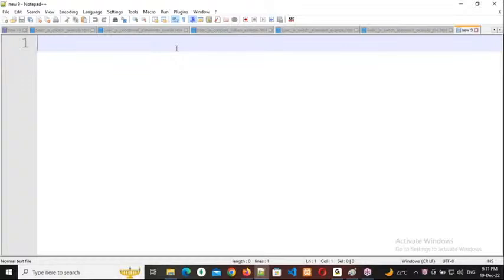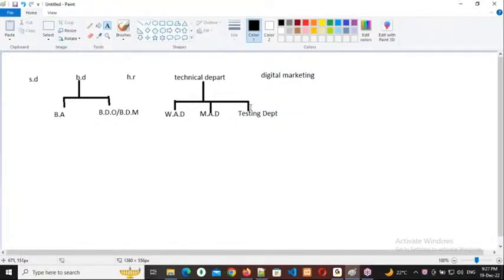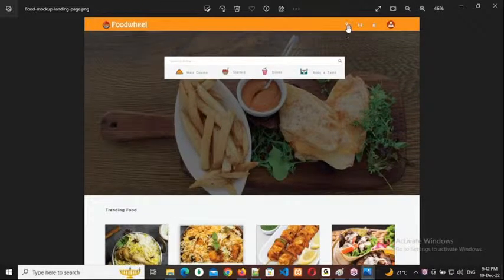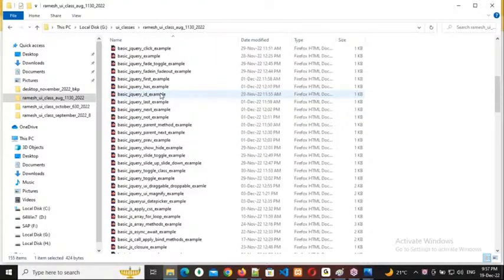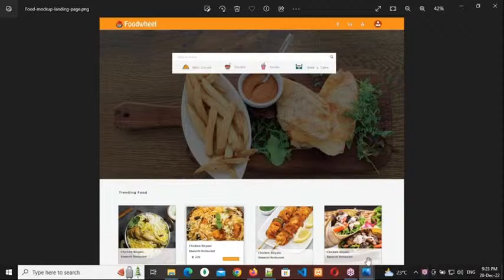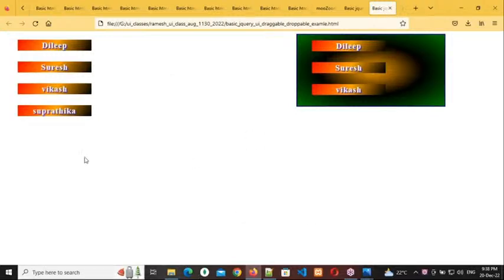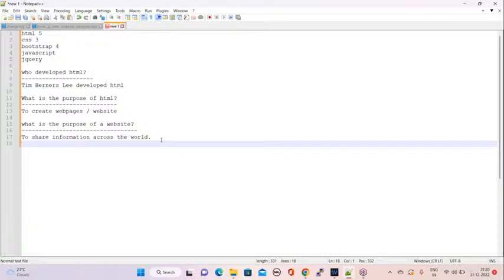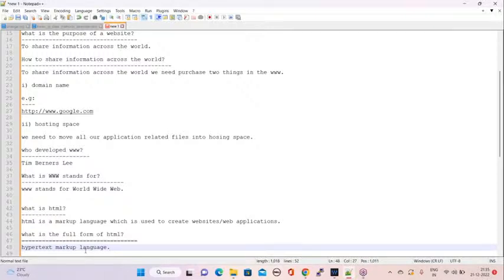UI Technologies tutorials by Mr. Ramesh Sir